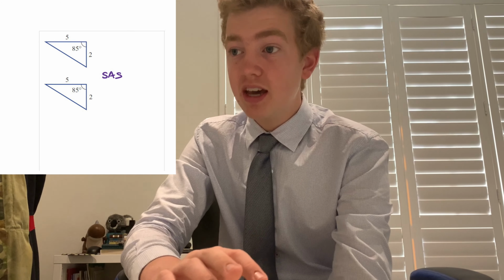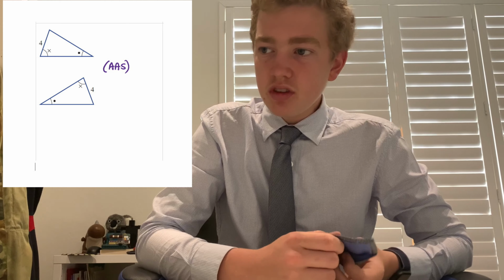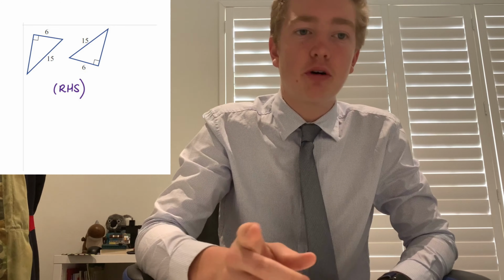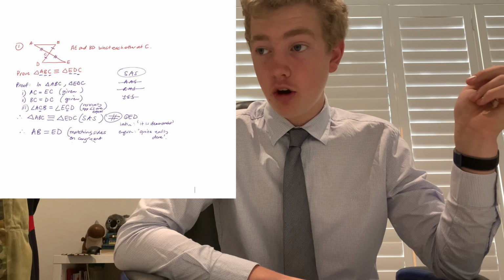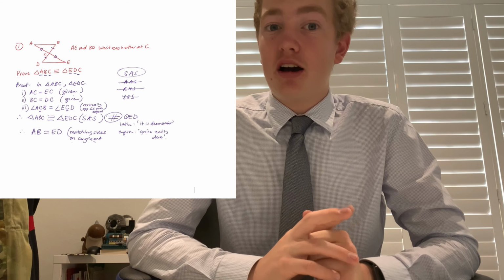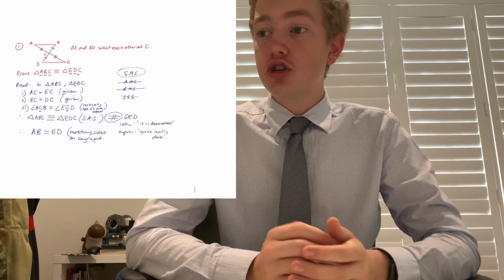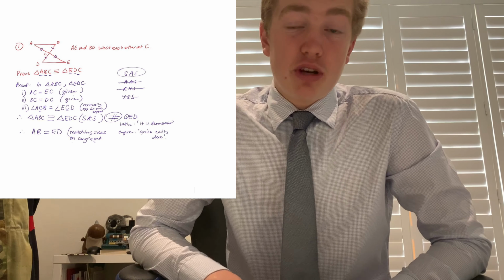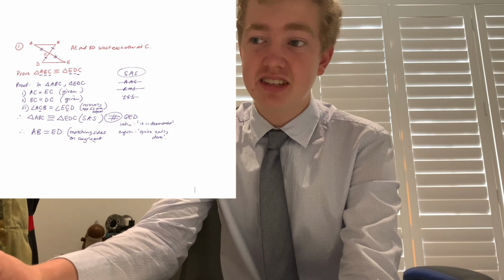Congruency At A Year 9 Level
!!ANNOUNCEMENT!! We didn't get to do indices or bearings so if you would like a video on that go to our Instagram and it should be there (@BentleyDavieTutors)

Here I explain various aspects of the Congruency unit at a year 9 level. I cover the proofs you need and how to write a proof. Hopefully you can learn something or remember something you were once taught.
Keep and eye out for many more maths videos to come, we made a lot covering nearly every topic so get ready.